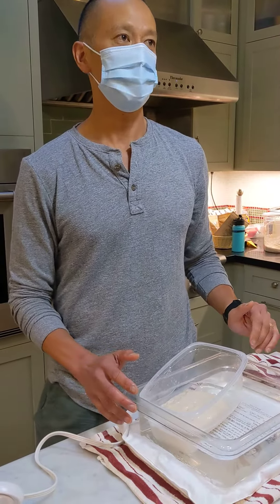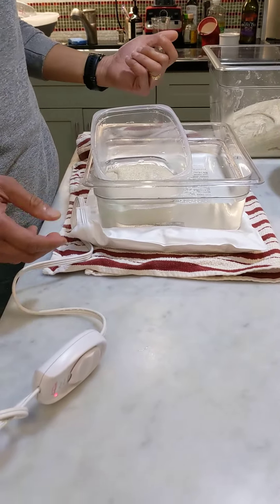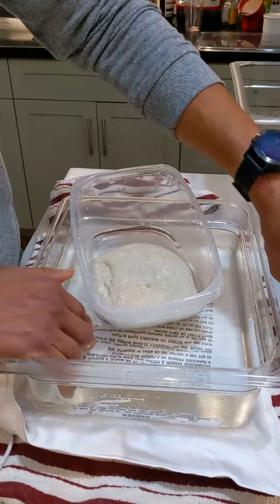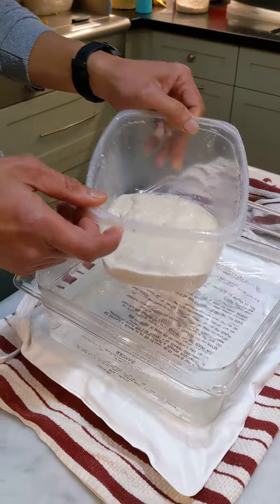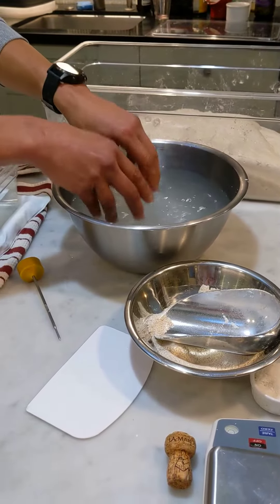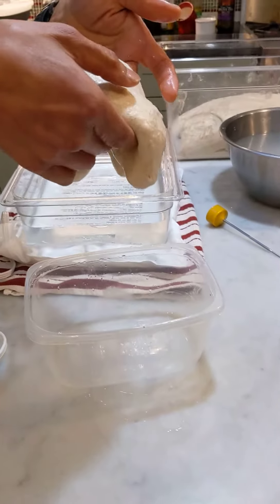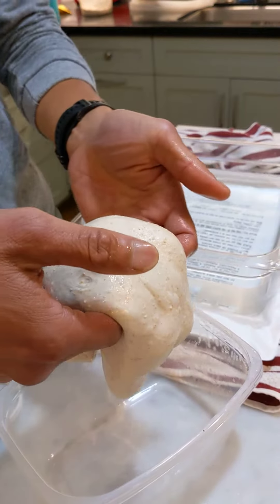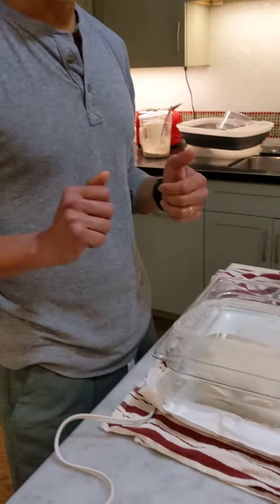Water bath, turning dough, during bulk ferment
Keep the dough covered when you're not turning it